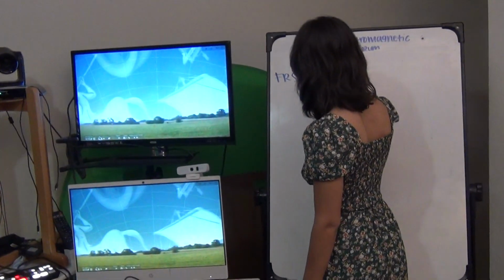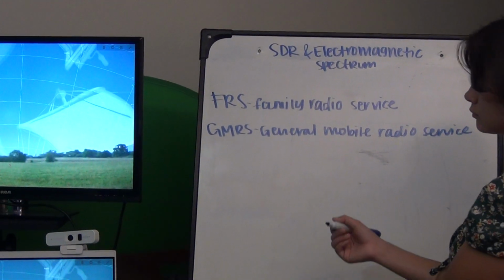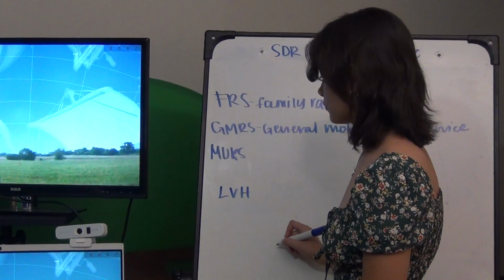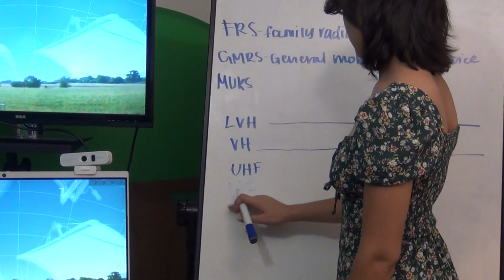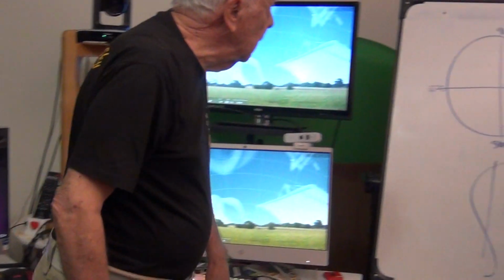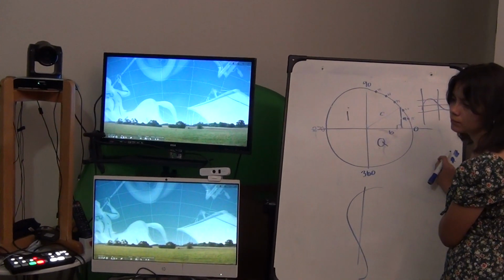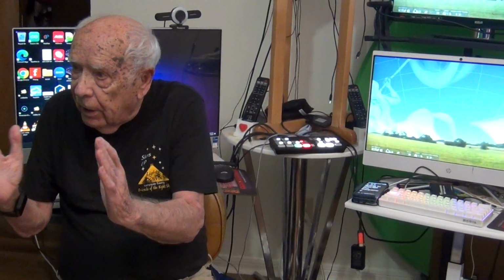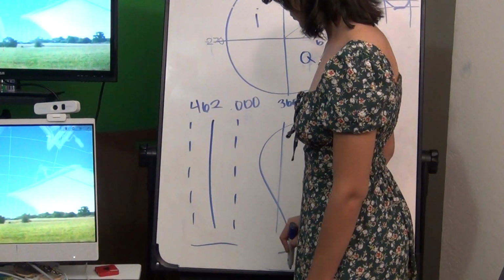STEM SUNDAT SESSION 00004 quad IQ part 1 - SOFT DEFINED RADIO THEORY - PART 1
STEM SUNDAT SESSION 00004 quad IQ part 1 - SOFT DEFINED RADIO THEORY BY MECATX for STEM MENORED STUDENTS.